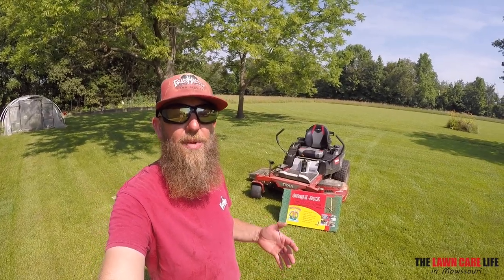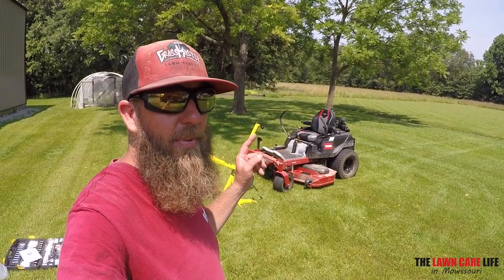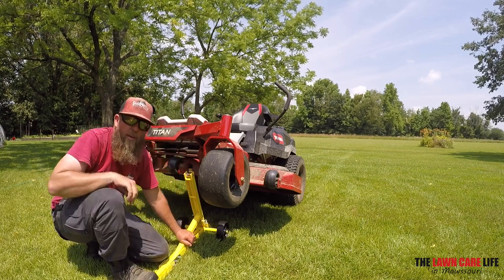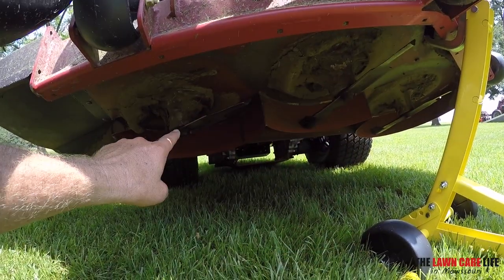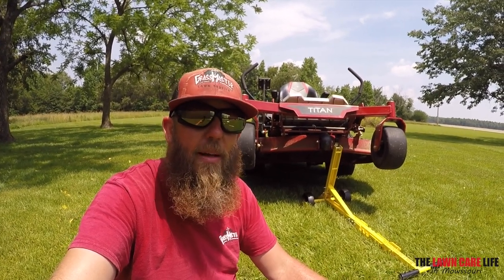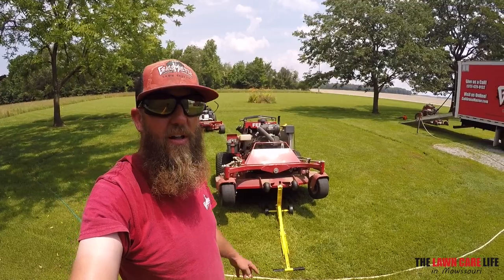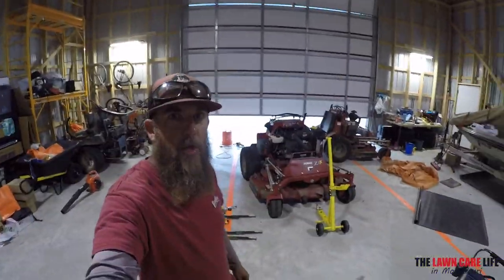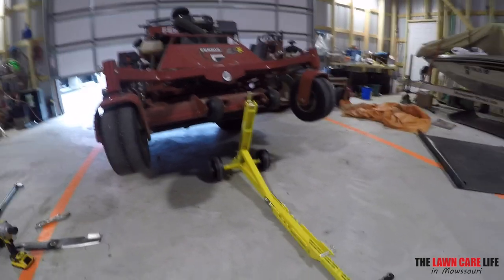Jungle Jack Review with TORO TITAN and Ferris Z3X - DON’T Do It This Way! Do it THIS way instead!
The Lawn Care Life in Mowssouri!

There’s a CORRECT way to do it and an incorrect way to do it.   Learn from my rookie Jungle Jack mistakes lol.

Hope you all enjoy the video and find it helpful!

Do you have the Jungle Jack?